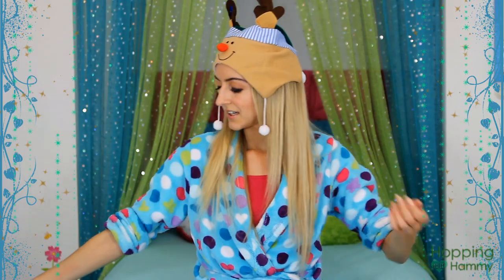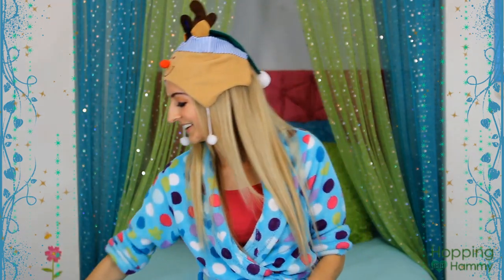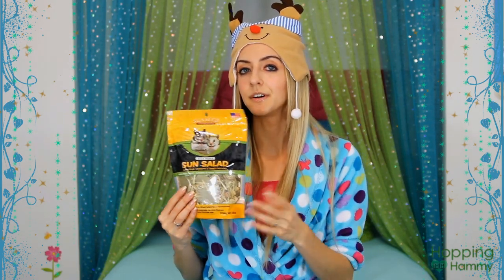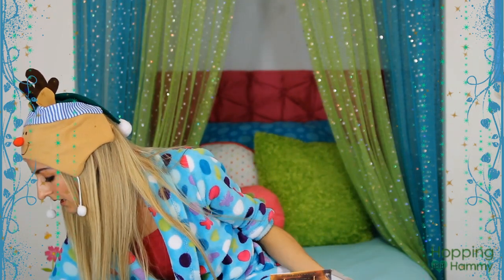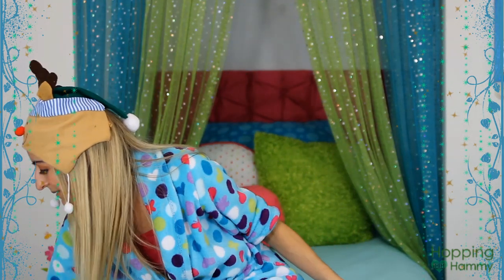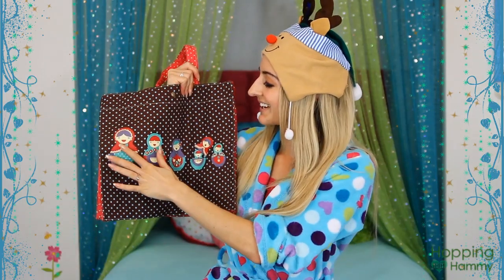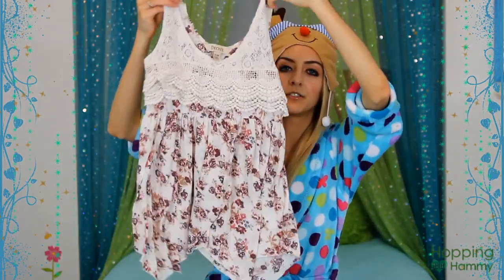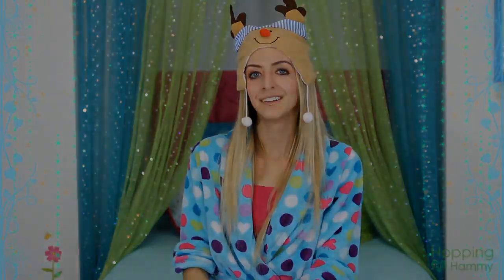❄ What the pets (and I) got for Christmas 2013 ❄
Merry Christmas my dear friends! ♥ ♥ ♥ I hope everyone had a lovely day! This was a requested video. :)